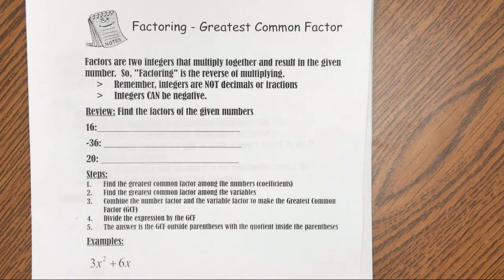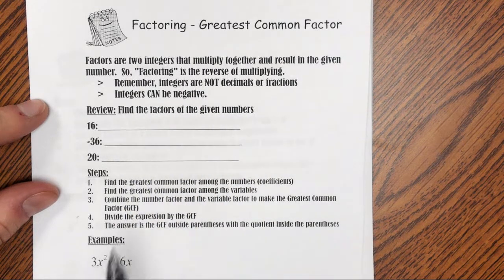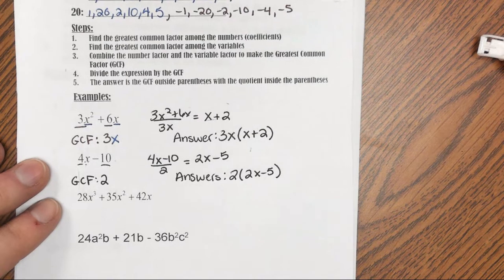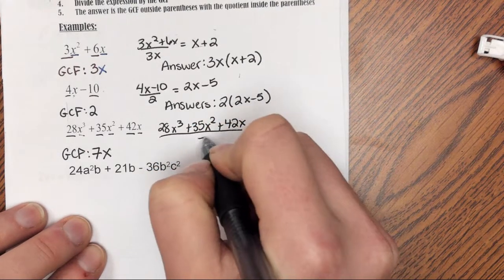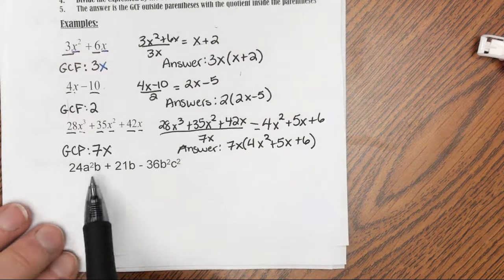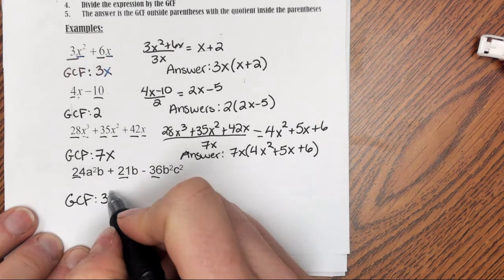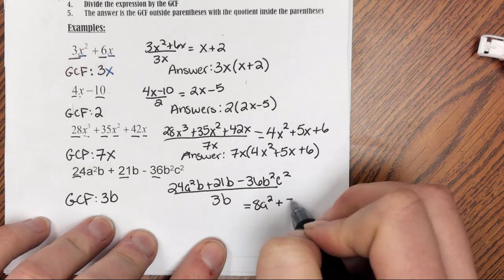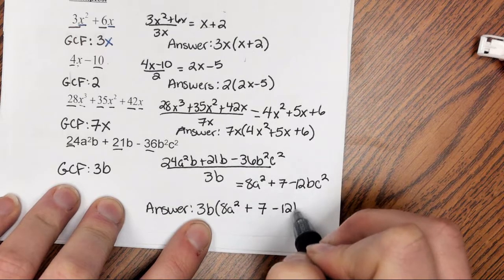Algebra: Factoring - GCF